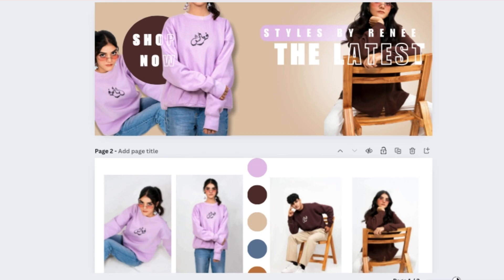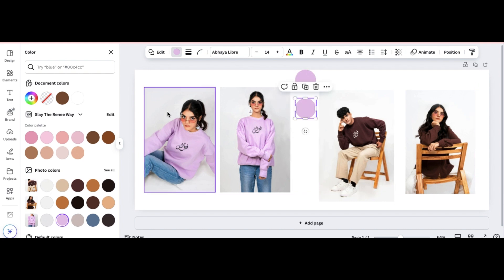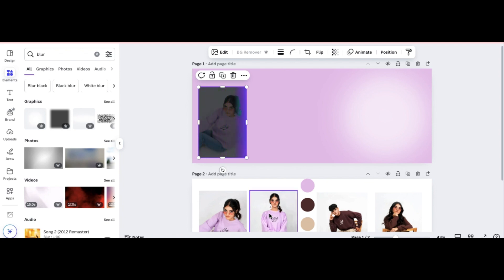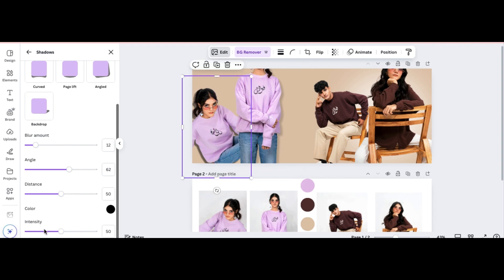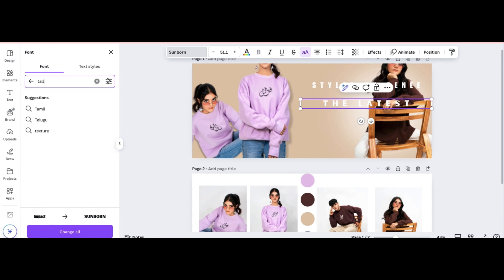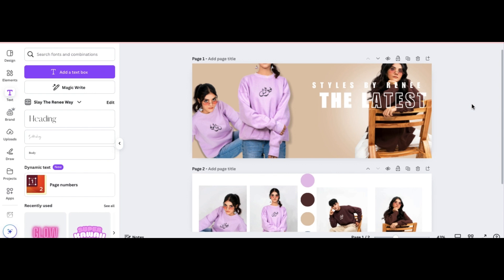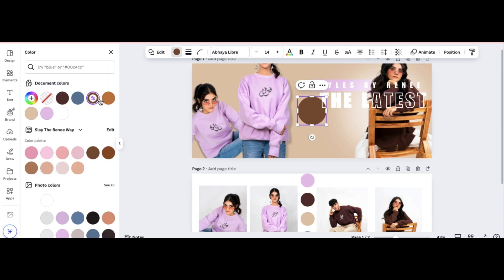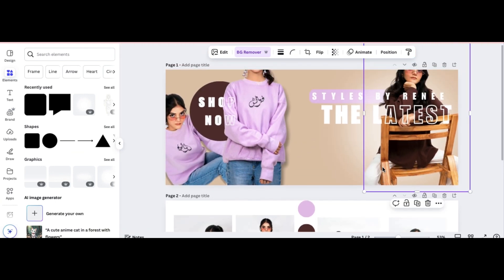Easy Canva Tutorial For Designing Website Banners | Canva Tutorial For BEGINNERS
HOW TO DESIGN WEBSITE BANNERS USING CANVA | CANVA WEB DESIGN TUTORIAL *EASY*

23% . 123K/200K